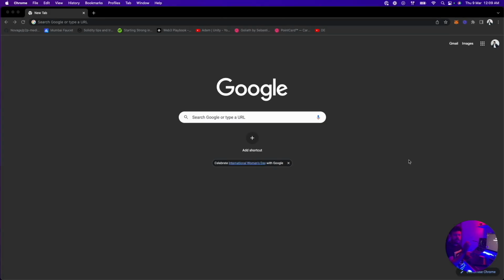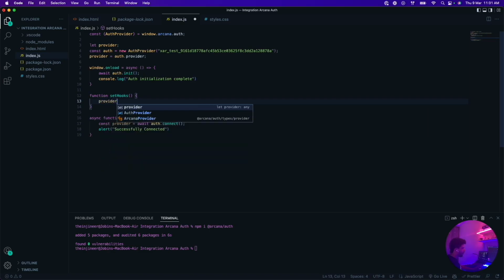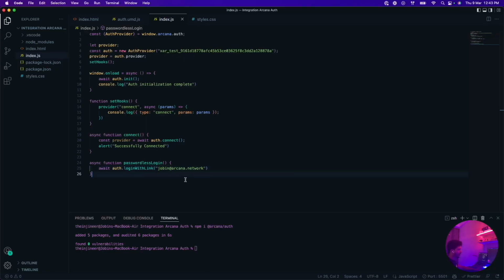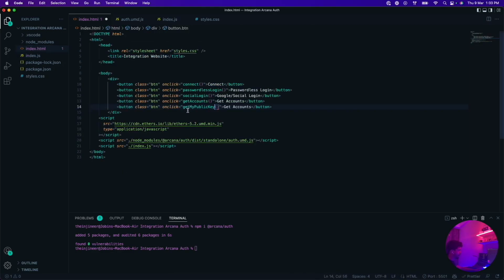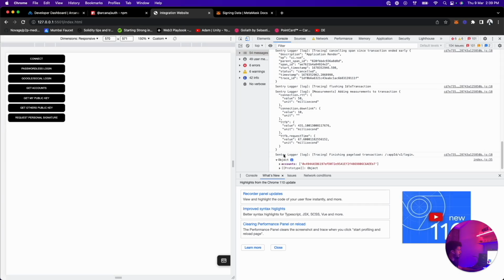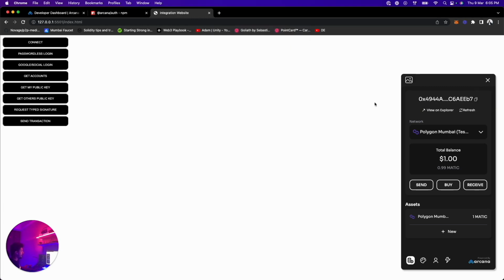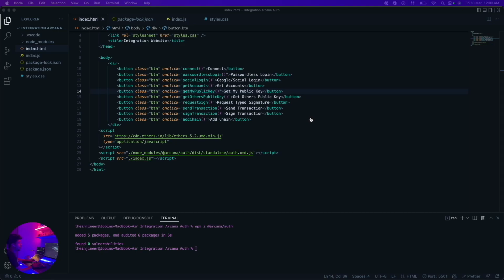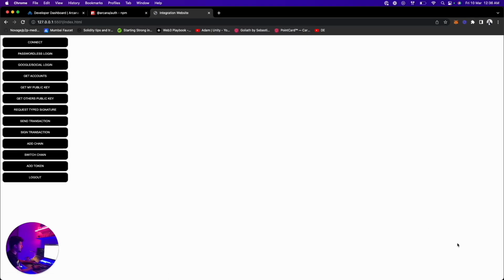Seamless Web3 Authentication with Arcana Auth: Step-by-Step Login & Wallet Integration Guide v1.0.3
In this tutorial, we will explore how to integrate Arcana Auth SDK into our dApp to enable Web3 auth for users to seamlessly log in and authenticate into Web3 applications and get non-custodial wallets.
This integration provides users with the simplicity and familiarity of Web2 login experience while ensuring secure access to Web3 applications. We will cover how to onboard dApp users easily using social and passwordless login mechanisms supported by the Arcana Auth SDK. Additionally, we will build a basic Web3 application in Javascript to demonstrate the integration.

Please note that the dApp utilizes Arcana Auth Version 1.0.3, and the current code may require modifications for future updates.

Arcana provides Web3 infrastructure for developers to easily onboard users through Auth SDK. With Arcana's SDK, Web3 applications can authenticate users with Social and Passwordless Auth, and create non-custodial wallets.

Timestamp:
0:00:00 - Introduction
0:01:50 - Configuring Dashboard
0:06:25 - Setting up the Project
0:07:40 - Installing Auth SDK Packages
0:09:15 - Initializing Auth SDK
0:11:29 - Connect Wallet
0:14:00 - Building the Frontend
0:18:35 - Login with Link
0:21:41 - Social Logins
0:26:44 - Get Accounts
0:31:45 - Get Public Key
0:40:21 - Request Signatures
0:51:05 - Send Transactions
0:57:35 - Sign Transactions
1:02:00 - Add a Chain
1:07:59 - Switch Chains
1:11:46 - Add a Token
1:17:52 - Logout